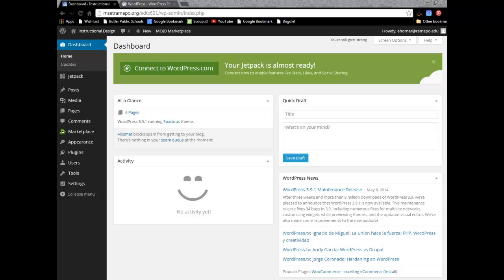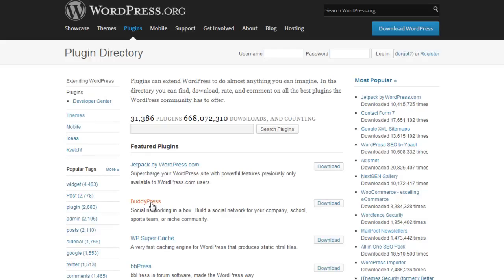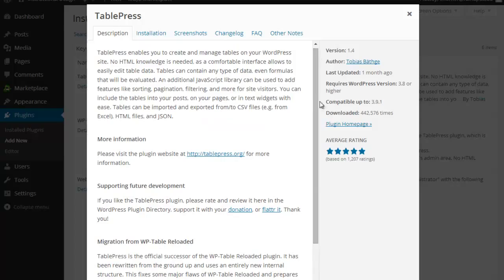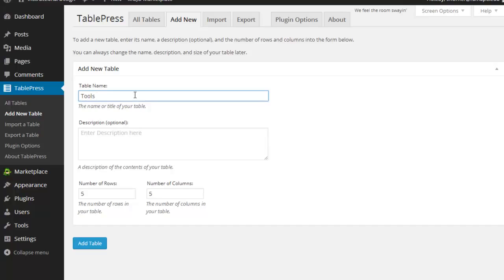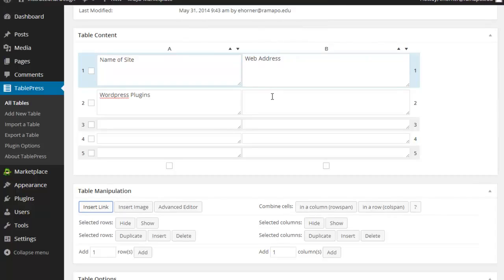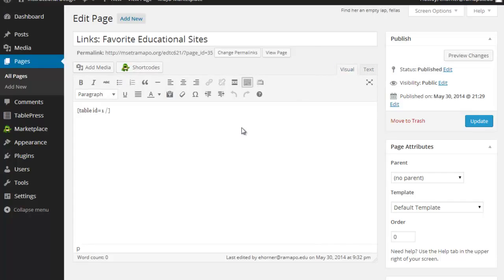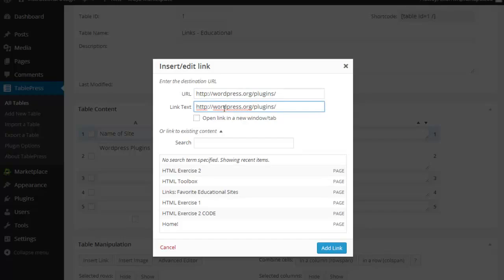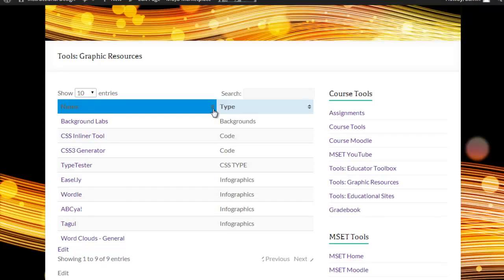Design 16 - Plugin TablePress